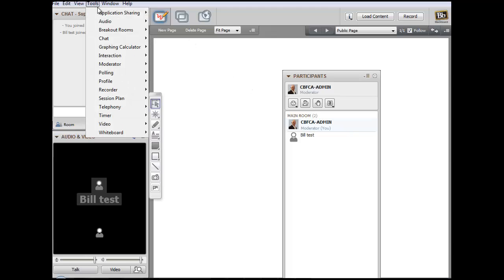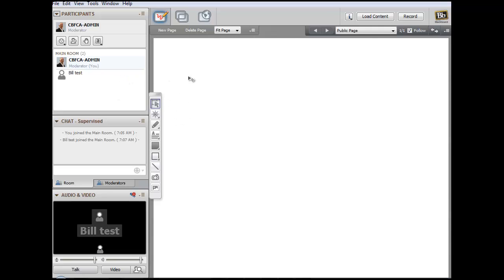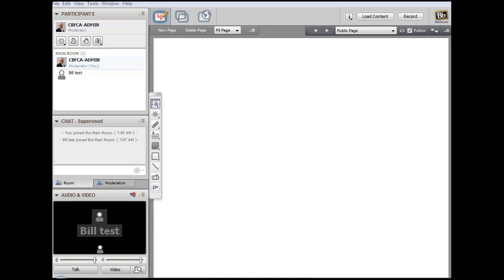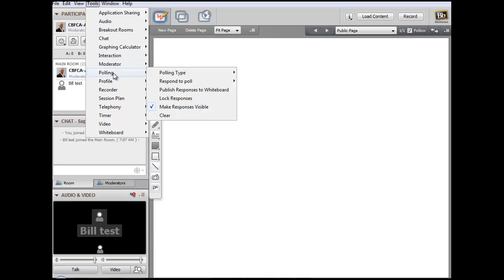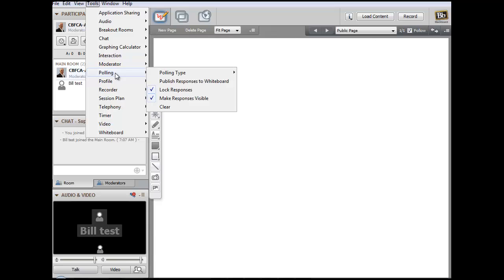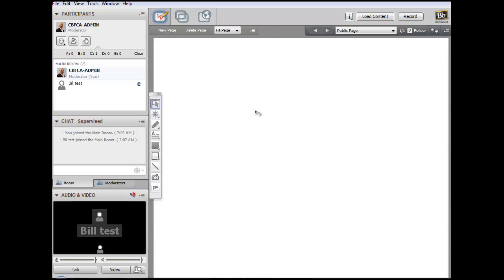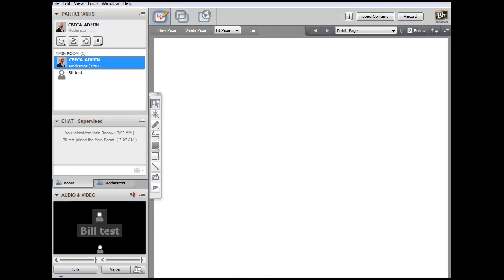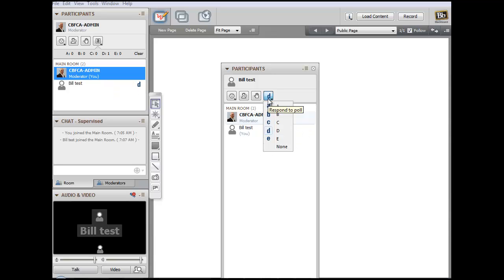Using polling in BBC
Vid for CG